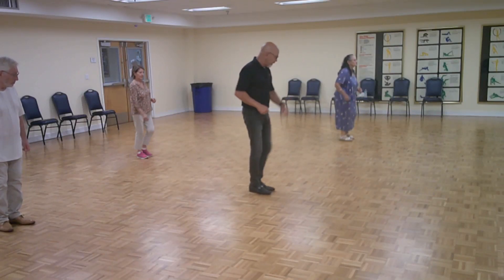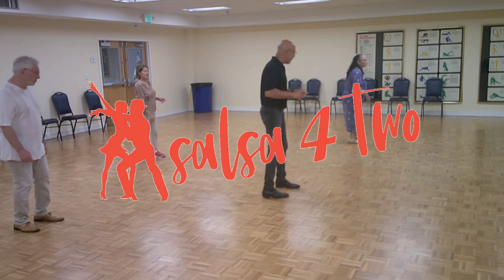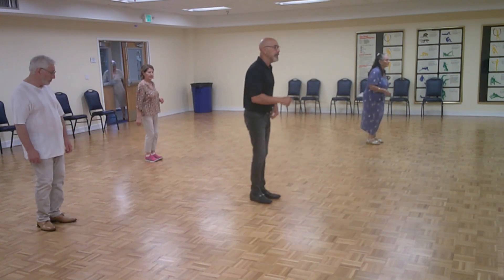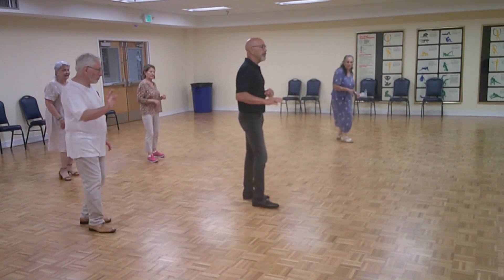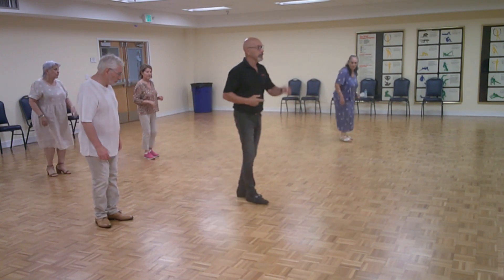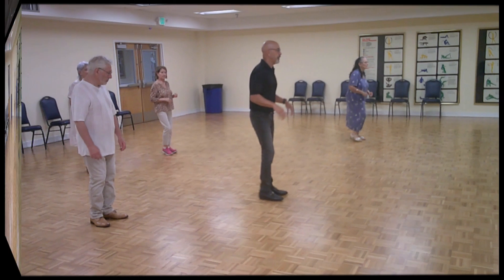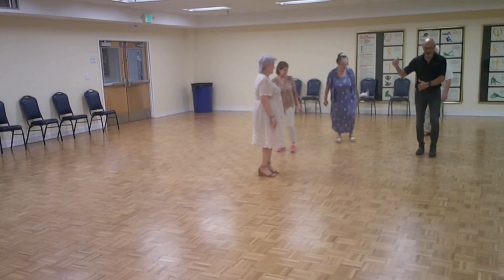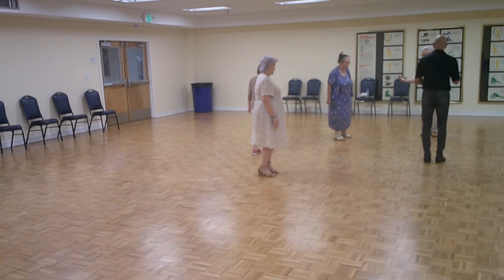Groups SalsaLessons at Century Village. Small turnout today...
Love working with residents of Century Village. We also get a mixed of beginners and experienced dancers looking to learn or improve a life-skill with much FUN.